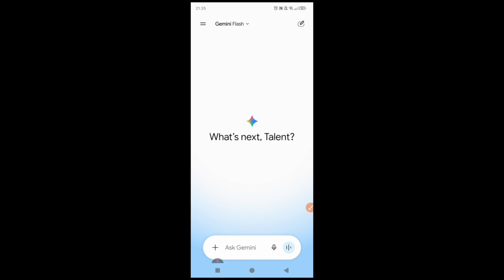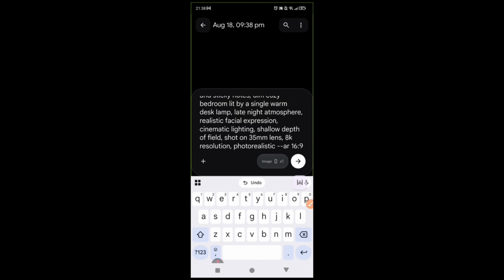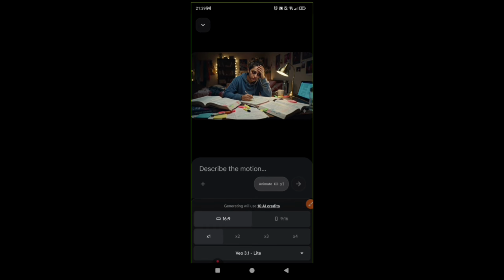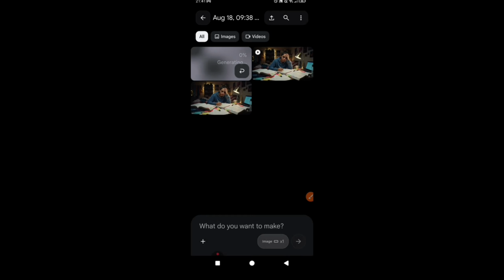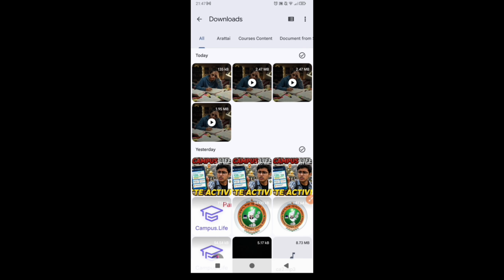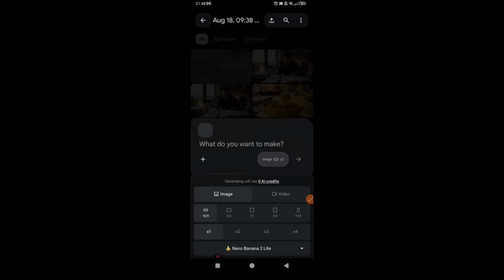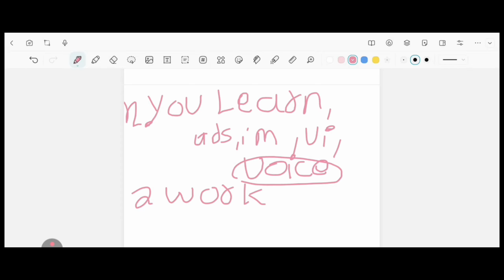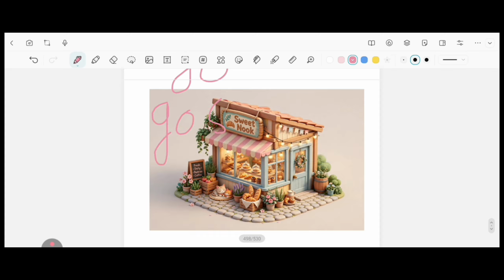Google Flow AI is FREE & INSANE! How To Make Viral AI Videos With omni flash,Veo 3 | Full Tutorial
prompt :Maggi ads .story tell me motivation to student tell me from start to end story give video prompt around 20 seconds . And video slipt 8 secondsPrompt give me in text give first image prompt after at same link with image to video and after voice give me.

Google Flow AI se FREE me viral AI video kaise banaye? Full step-by-step tutorial!

In this video I will show you how to use Google Flow + Gemini Flash + Veo 3 to create 100% Realistic AI Videos, AI Ads, and Reels for FREE. No editing skills needed.

What you will learn:
 - Intro
 - What is Google Flow AI?
 - How to get FREE Credits (Veo 3 vs Omni Flash)
 - Image Prompt to Video Tutorial
 - 16:9 for YouTube & 9:16 for Instagram Secret
- Voice + Animation Prompt Trick
 - Final Export & Editing

I used this method to create Maggi Ad in 20 seconds. You can create any ad, story, anime video.